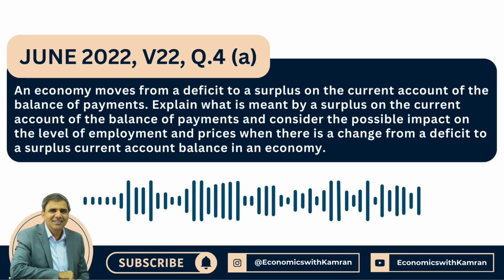A Level Economics | Paper 2 | Sample Essay | Current Account | Balance of Payments